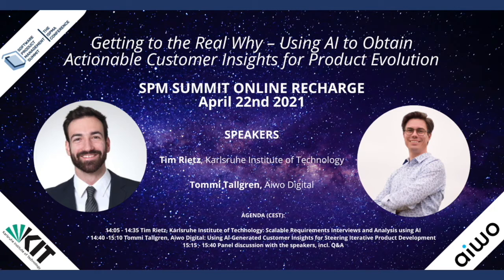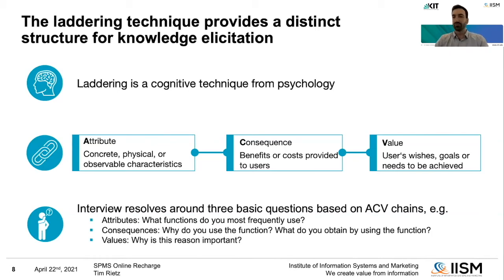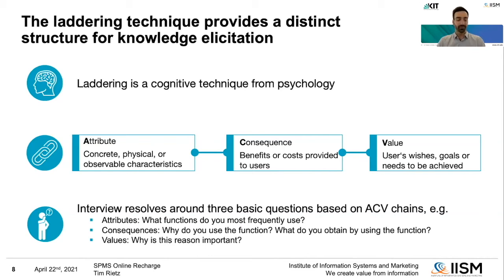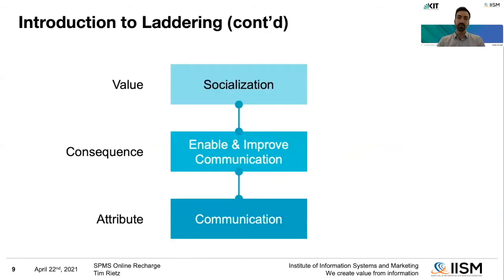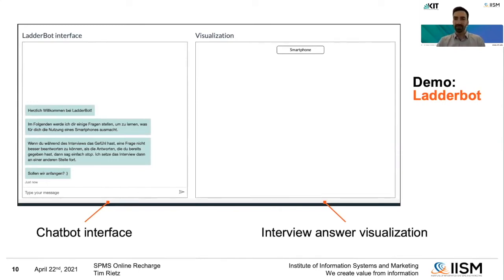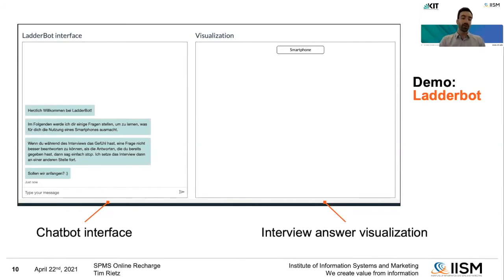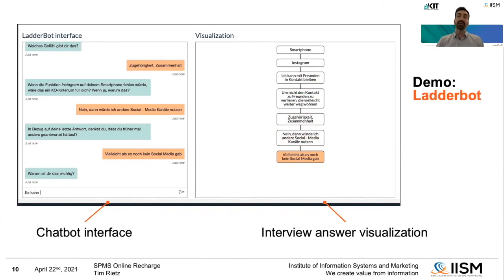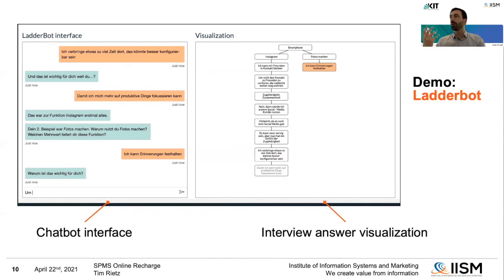Using AI: Laddering Technique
Getting to the real why: Using AI to Obtain Actionable Customer Insights for Product Evolution